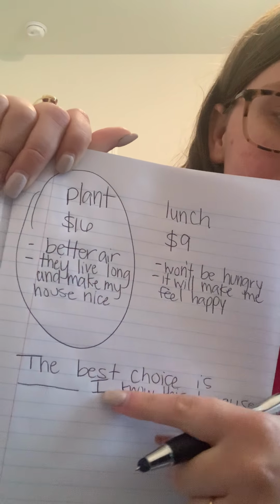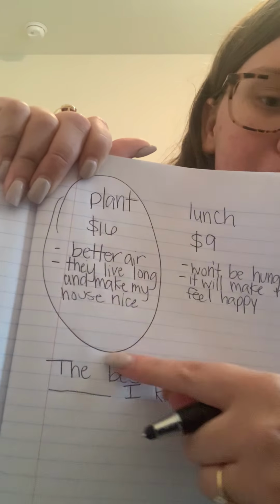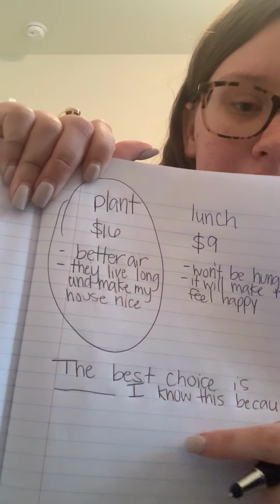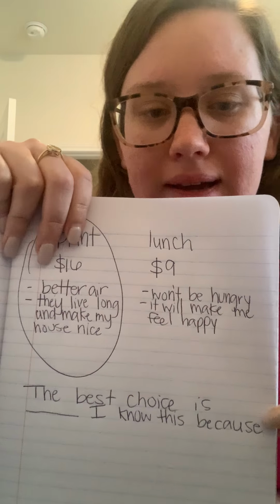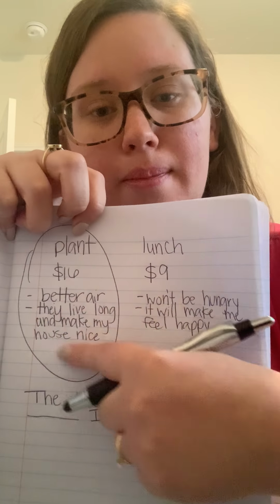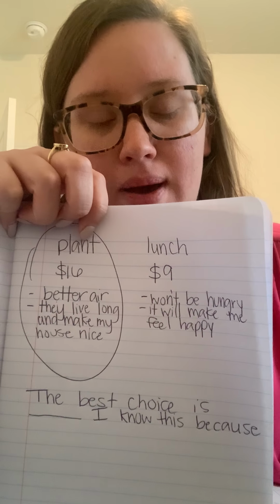Social studies March 30-April 3 lessons page 60-63